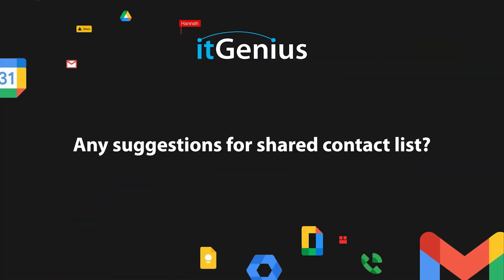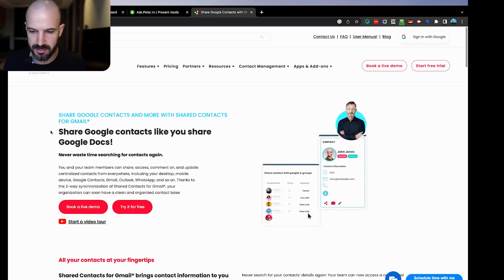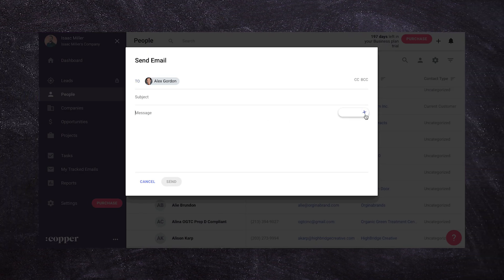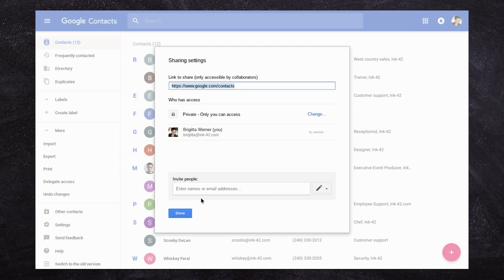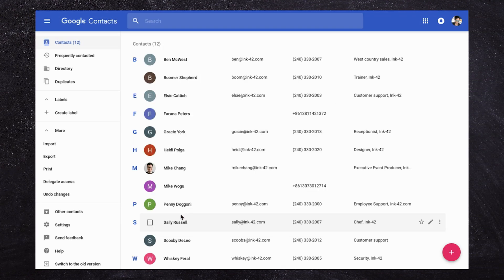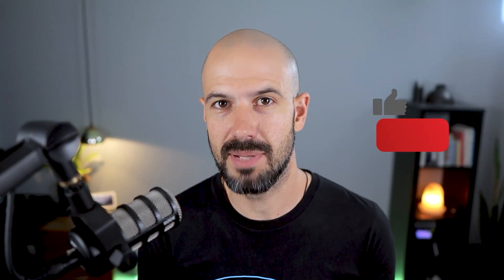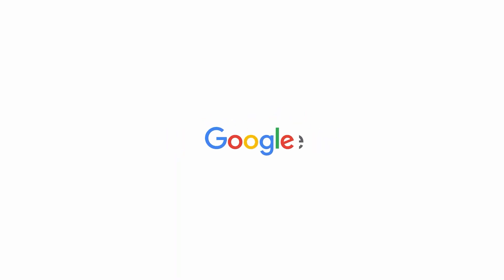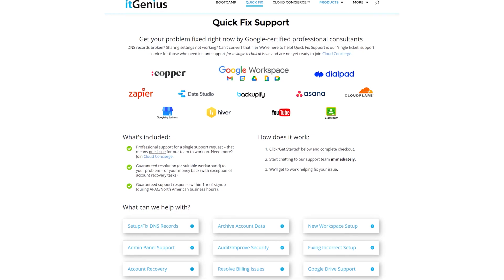My Thoughts on Shared Contacts For Google Workspace: Contact Management Tips